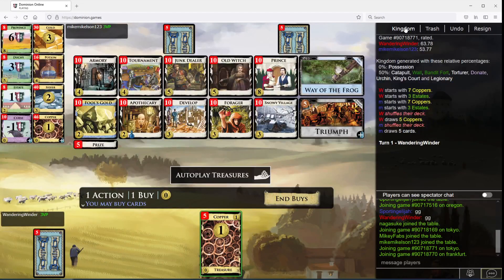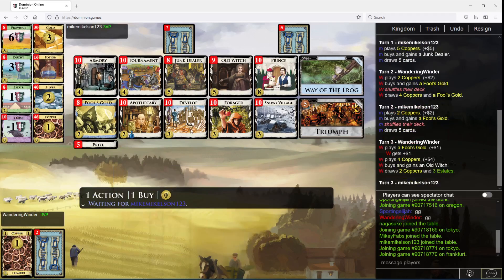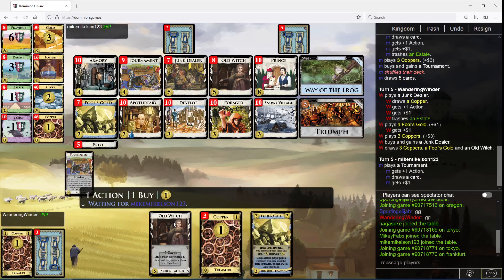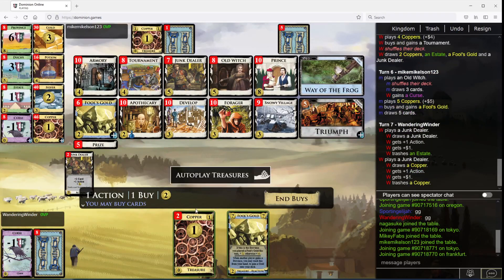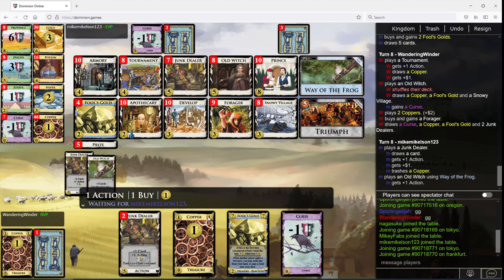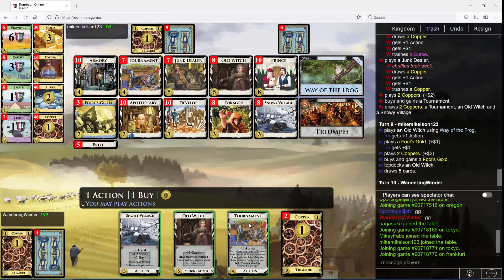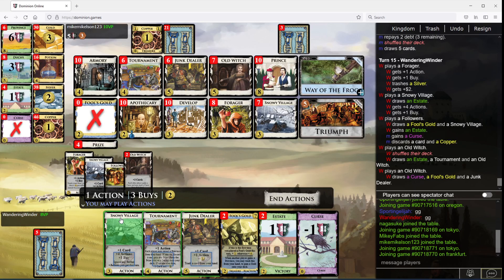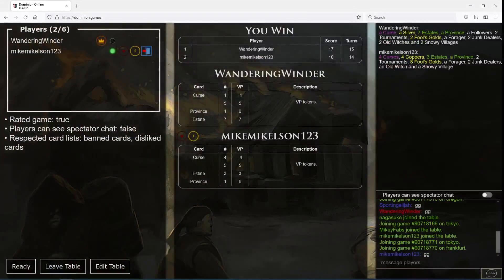Cool. Weird... weird game vs mikemikelson123